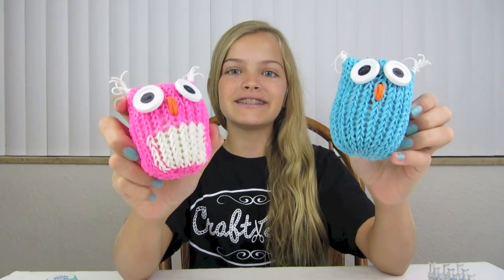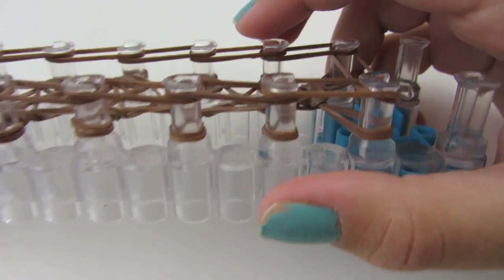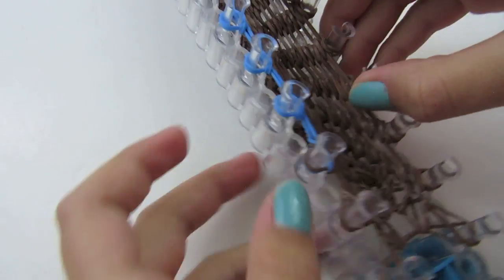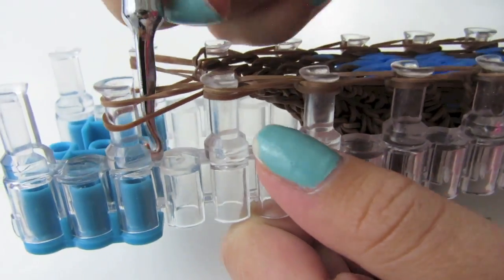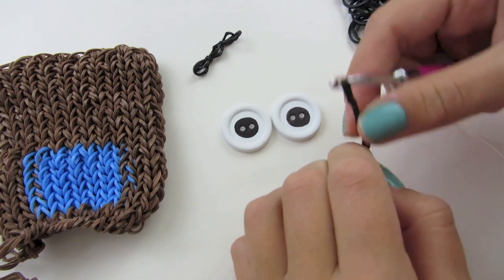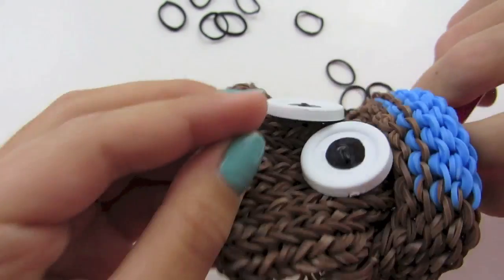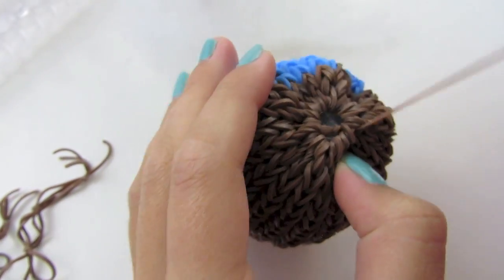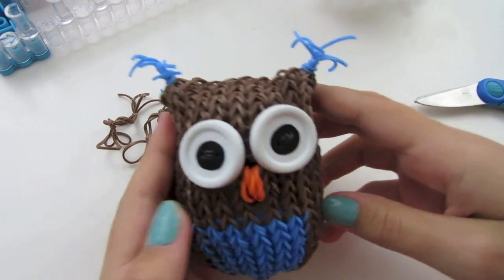Craft Life 3D Owl Tutorial on One Rainbow Loom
This material may not be published, broadcast, rewritten, rerecorded, remade or redistributed without permission.  This tutorial will teach you how to make a 3D owl on one Rainbow Loom.  You will need one Rainbow Loom to make this design and at least 500 rubber bands.  You can make your owl any color you would like.  We consider this to be an advanced/expert design because of the hooking and sewing of the rubber bands.  Please make sure you are able to make some of Jacy’s other designs before making this owl.

*** Mini 3D Owl Tutorial is now available on our channel. ***
*** 3D Owl with wings, feet and a tail is now available on our channel. ***
*** 3D Owl Eye Tutorial is now available on our channel. ***
*** Knitted Owl tutorial is now available on our channel. ***
***Knitted Owl tutorial with wings and feet is coming soon. ***

Do you want to send us mail?
(Attention Jacy,  Attention Kacy or Attention Jacy and Kacy)
Craft Life